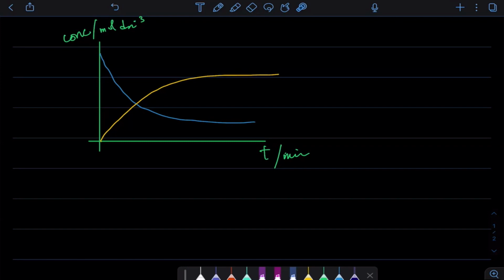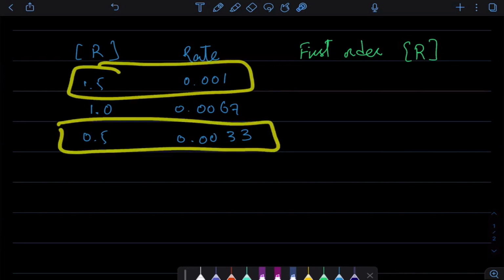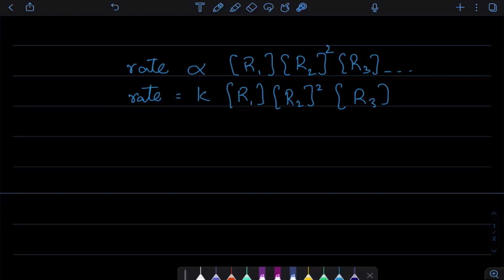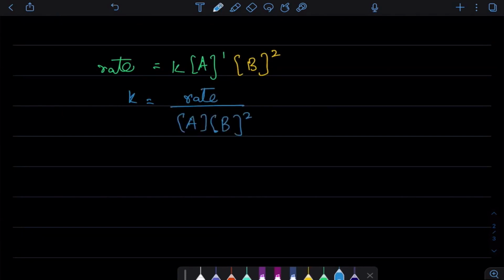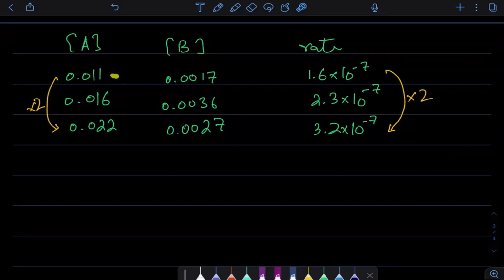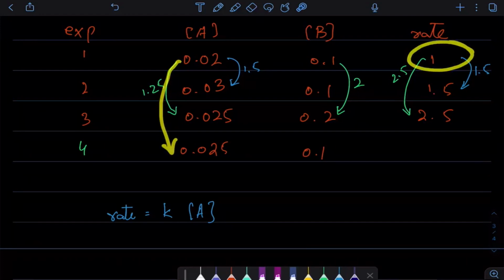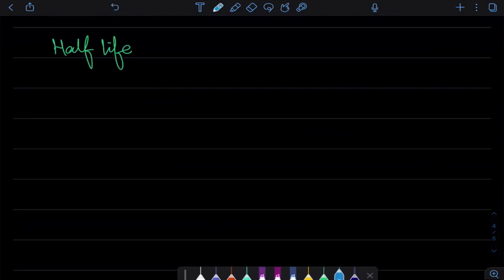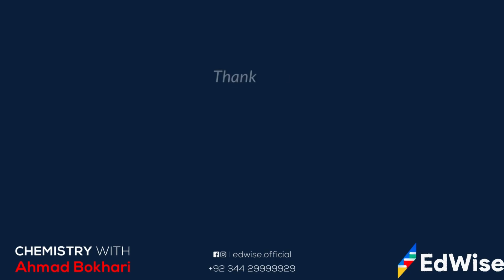Reaction Kinetics 2023 | A2 & A level | Chemistry | Ahmed Bokhari